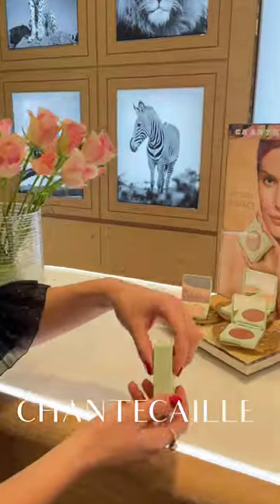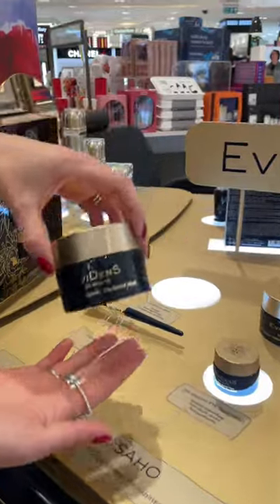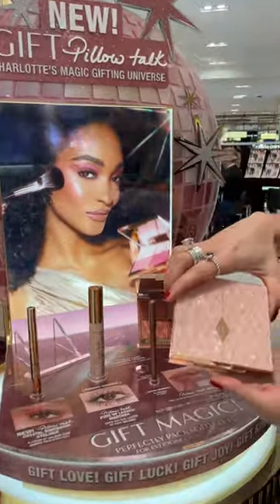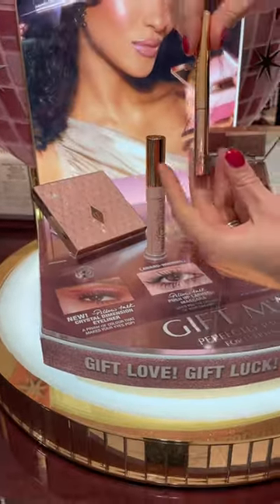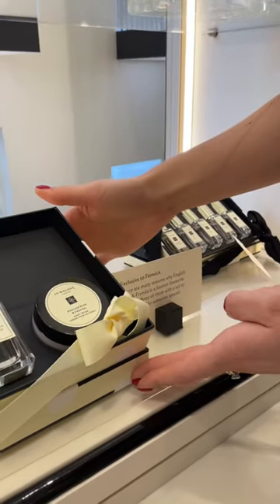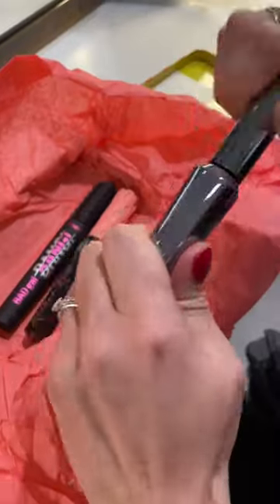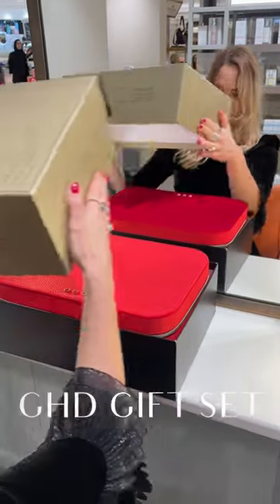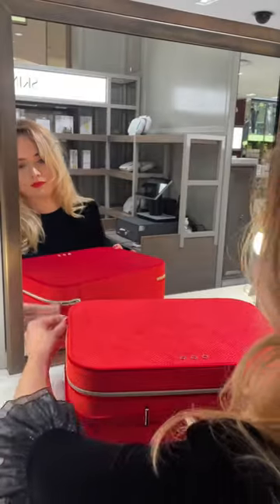Fenwick Beauty Gifting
The beauty of gifting.

Join our buyer Becky as she tours our beauty hall to uncover shimmering palettes, illuminating skincare, indulgent fragrances and desirable gift sets to give (and receive) this Christmas.